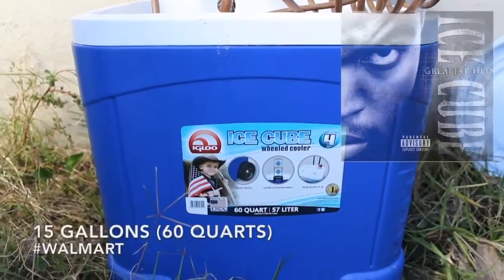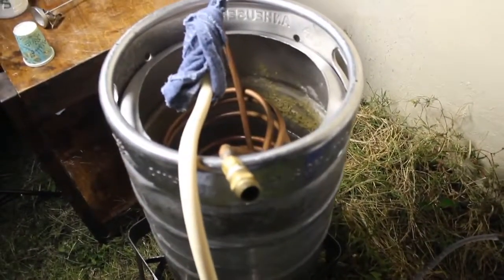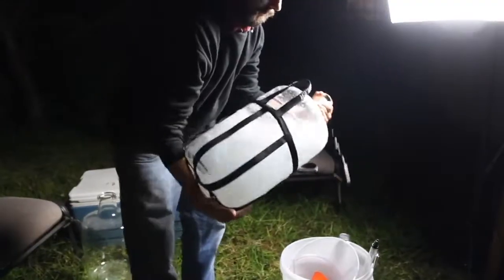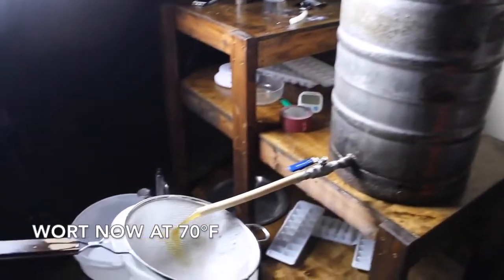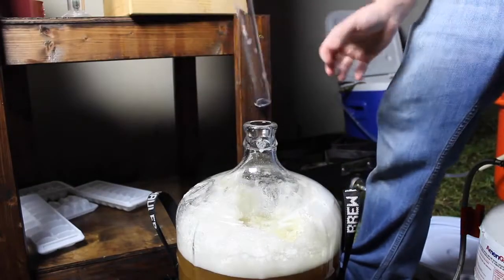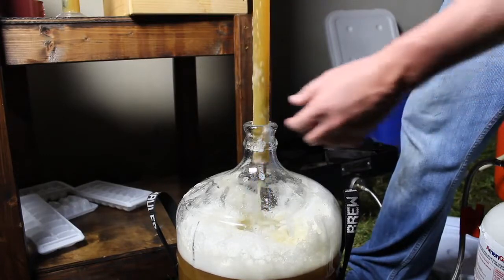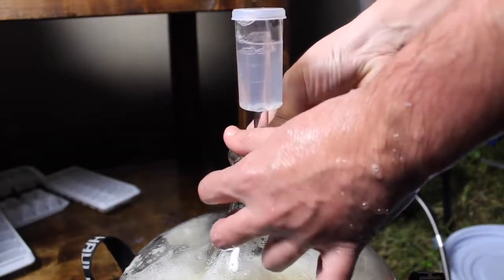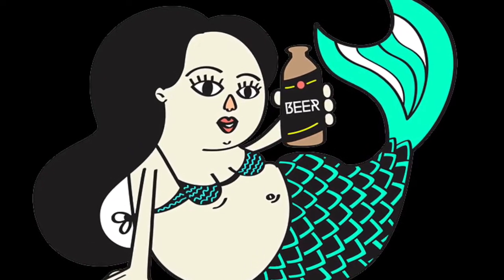5. Using IMMERSION WORT CHILLER | All Grain Homebrew (5/7)